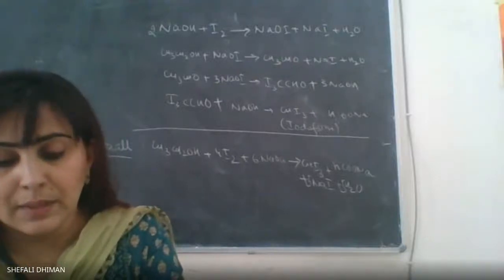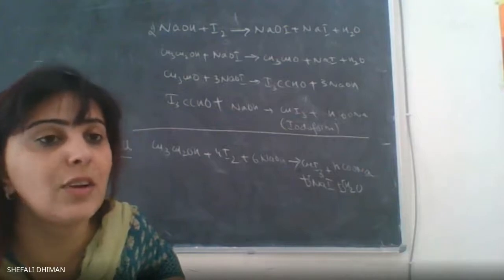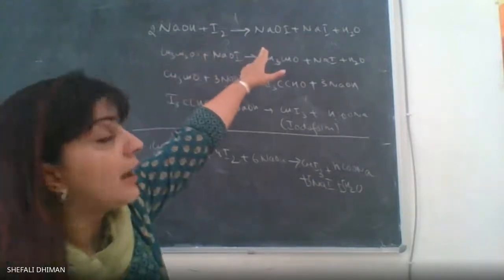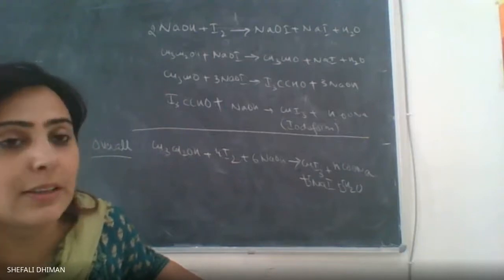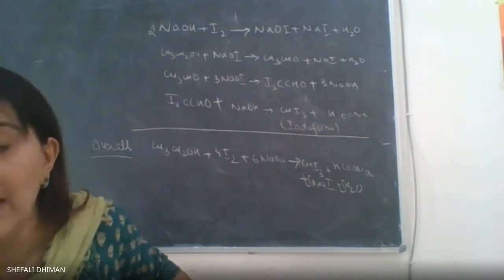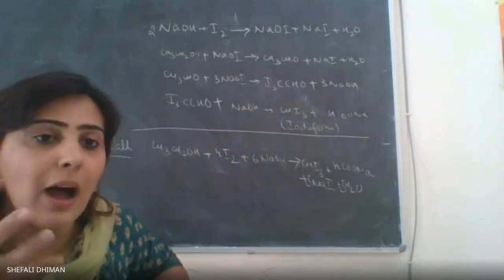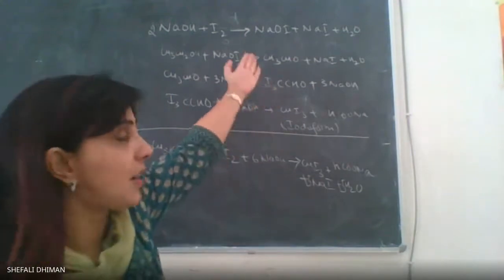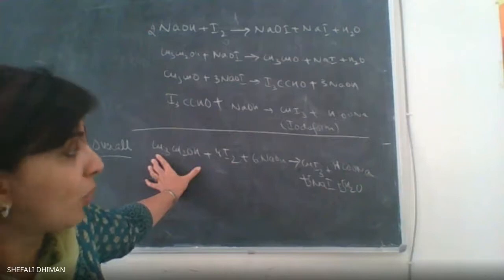Preparation of Iodoform from Ethyl alcohol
Iodoform Preparation